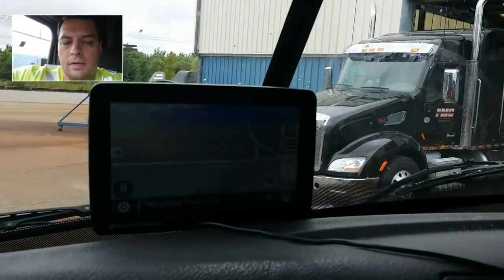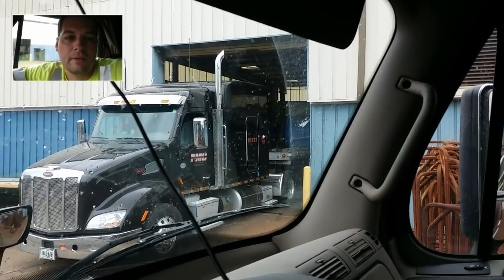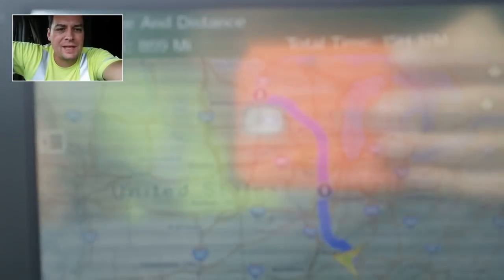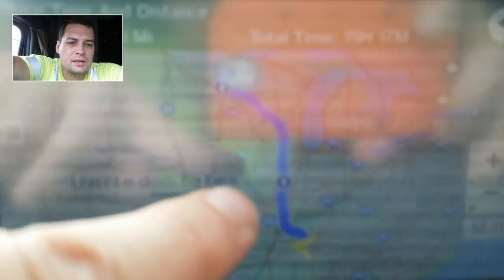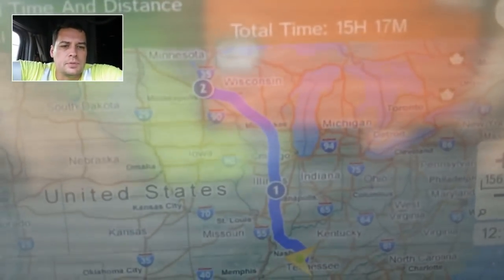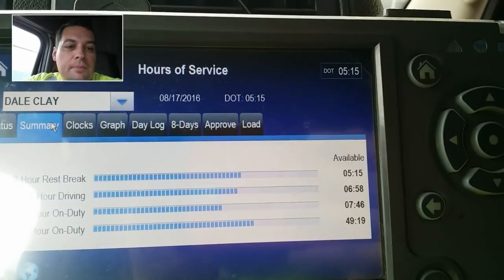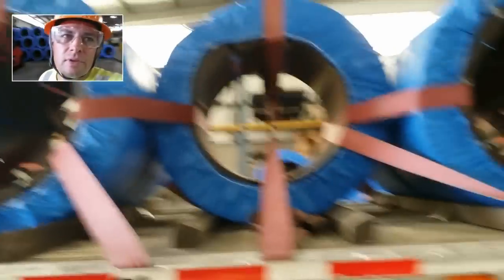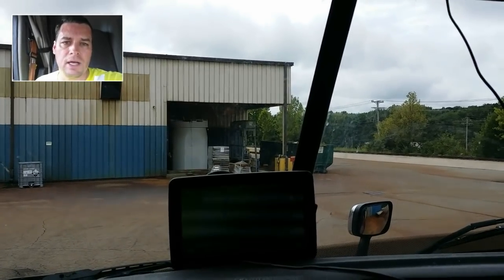Coiled Steel Cable with a glimpse of securement